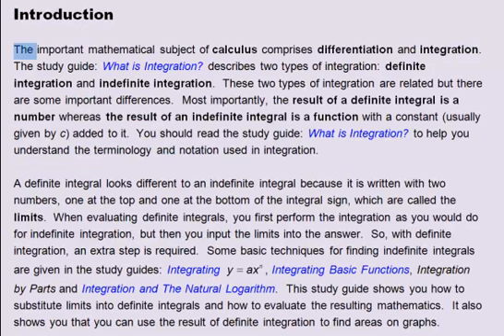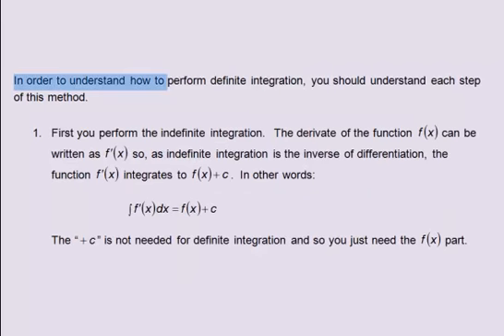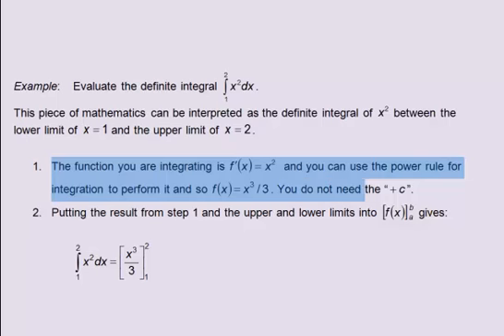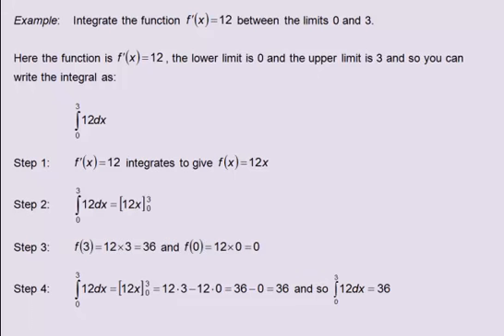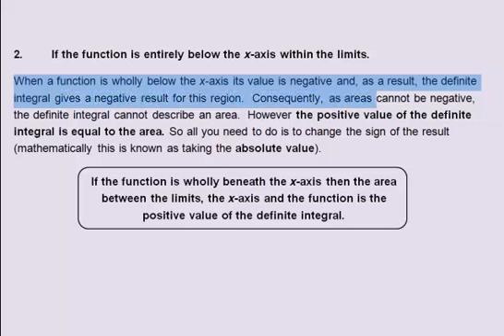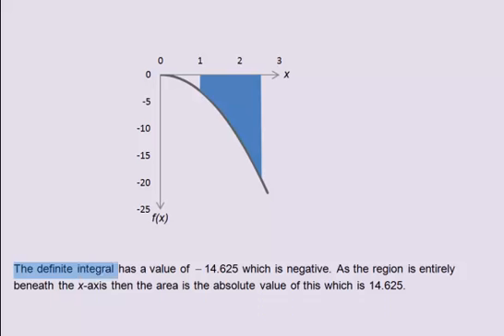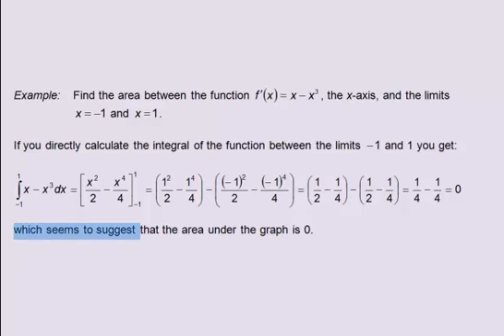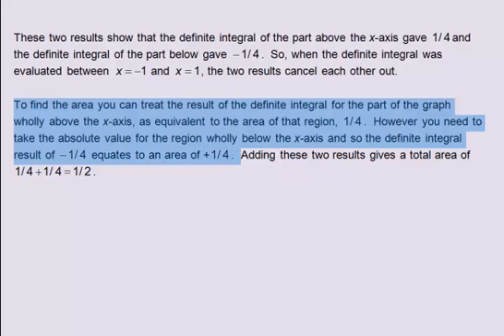Definite Integrals webcast